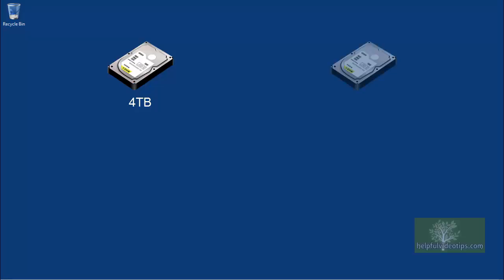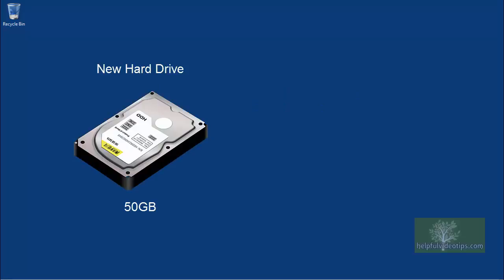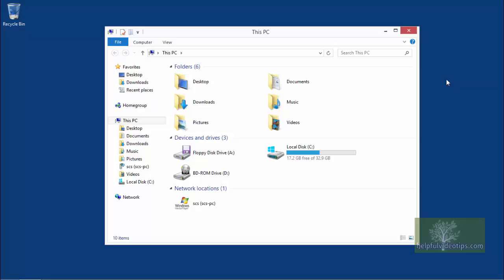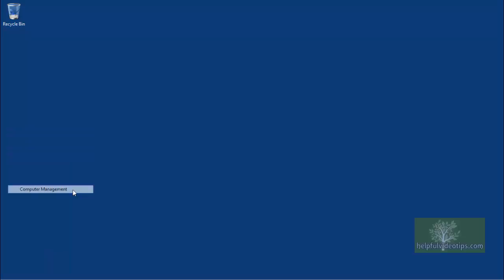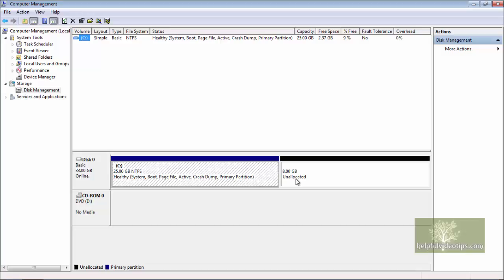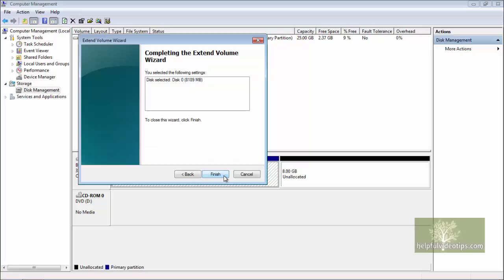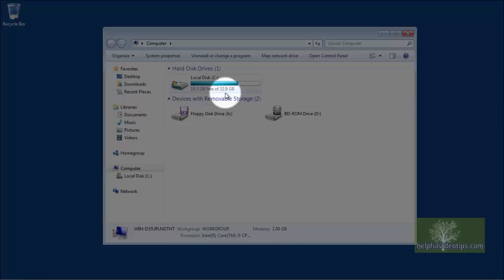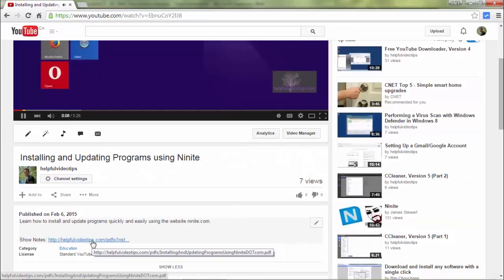Restoring from a System Image Backup to a Larger Hard Drive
Learn how to restore your computer to a larger hard drive from a system image backup created in Windows.